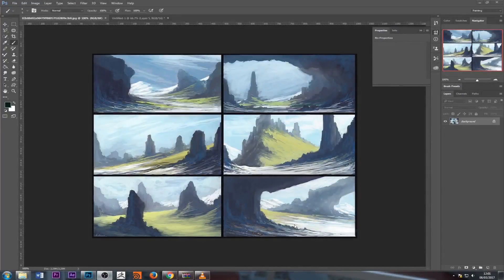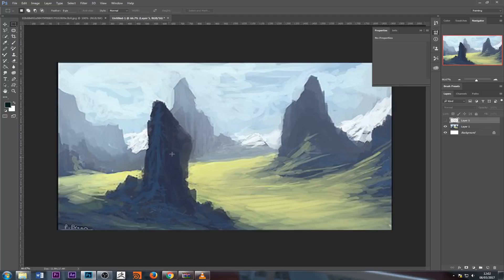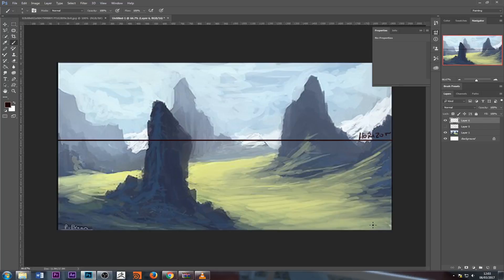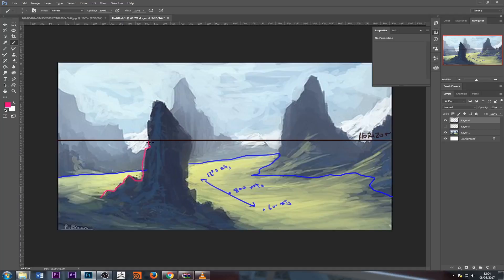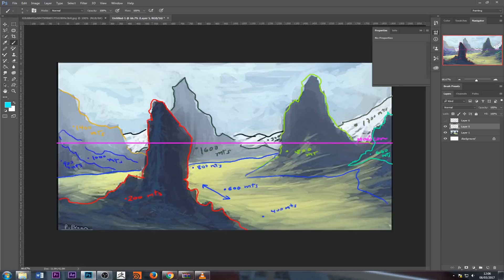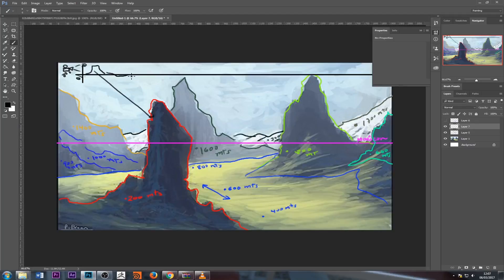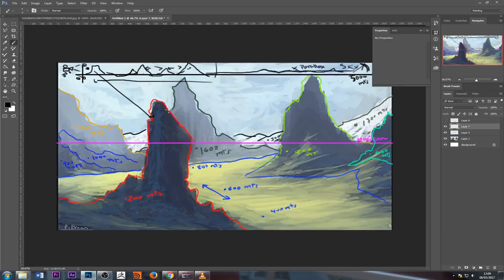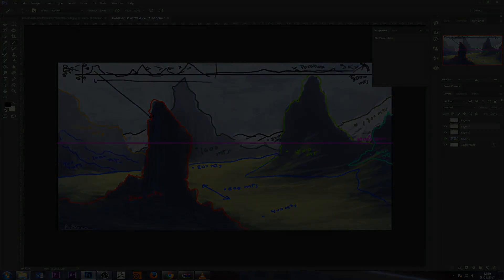001 Painting Landmarks